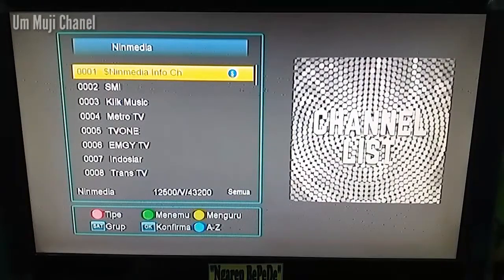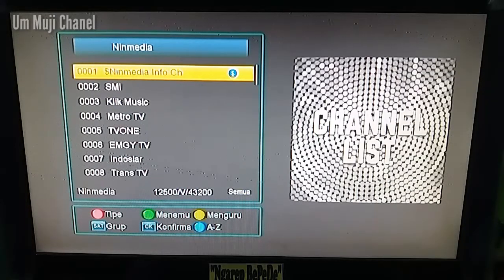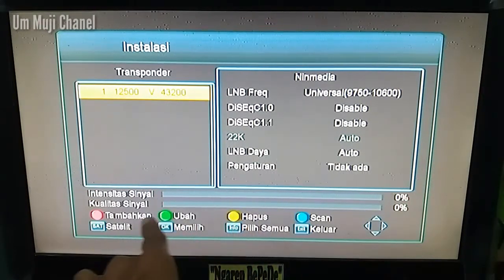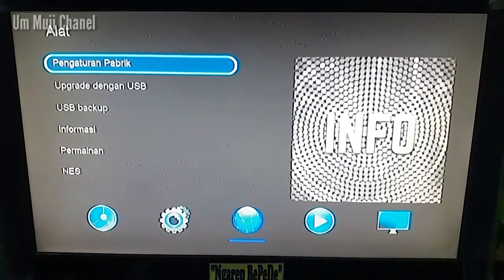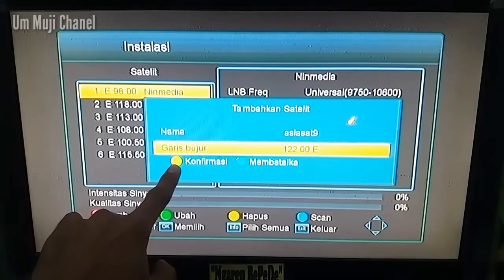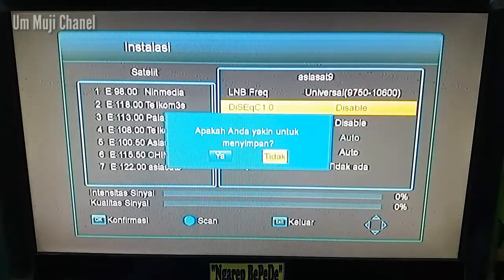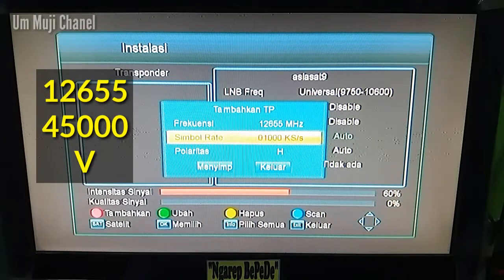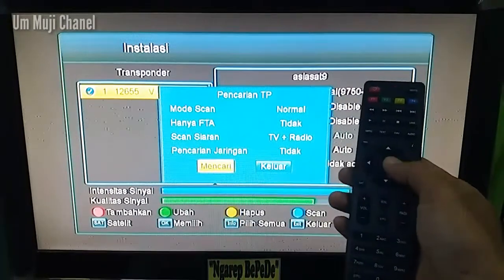Receiver Kembali ke Pengaturan Awal ? Ini Solusinya Chanel Ninmedia / Tiviplus Hilang Lagi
Video ini merupakan cara untuk mengatasi permasalahan ketika receiver dimatikan dan dinyalakan kembali ternyata pengaturan kembali ke posisi awal atau ke posisi pengaturan ninmedia 12500 V 43200..